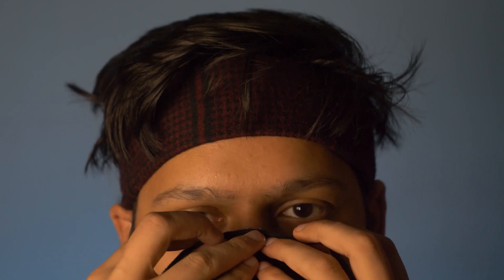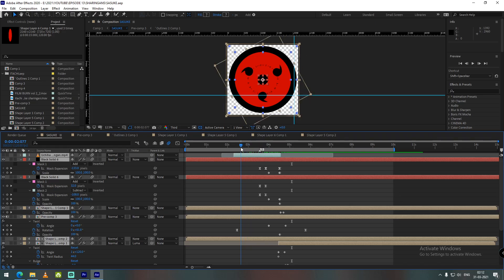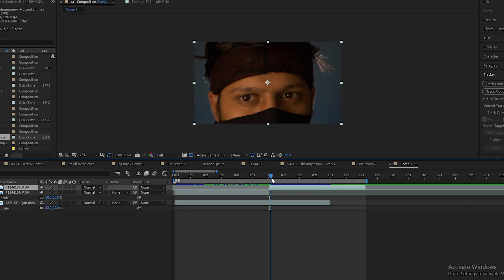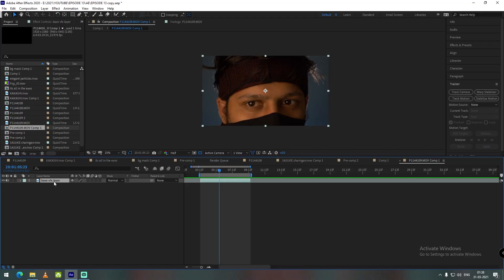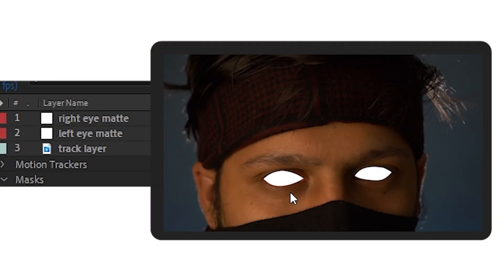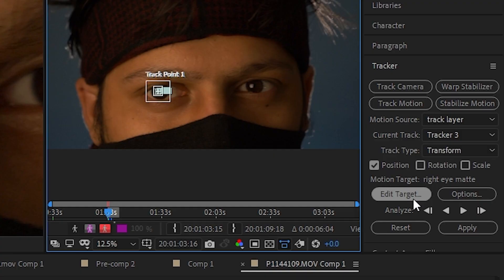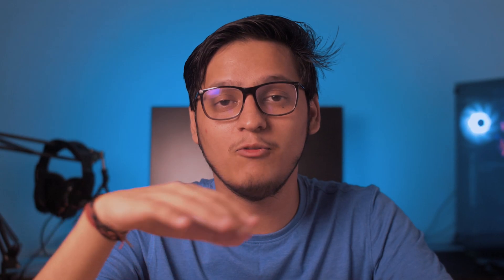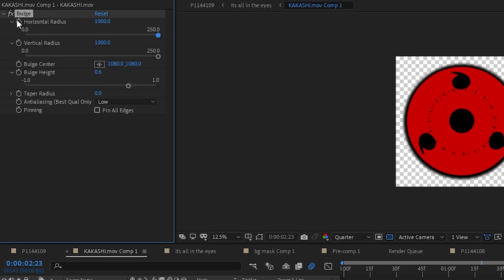how to awaken SHARINGAN using VFX | After Effects Tutorial +[3 ELEMENT FILES]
If you choose to buy them thank you very much for supporting this channel